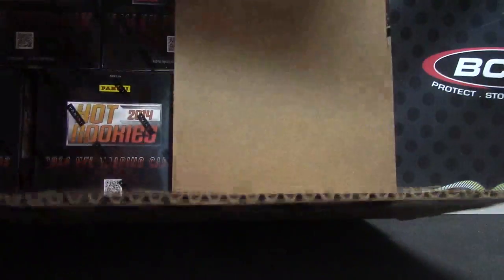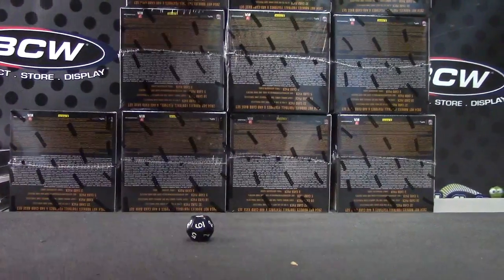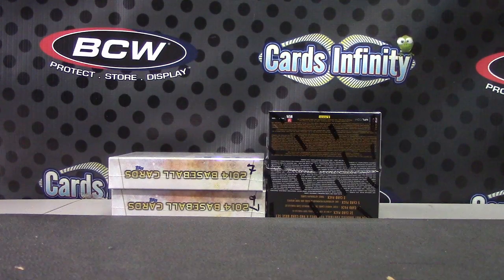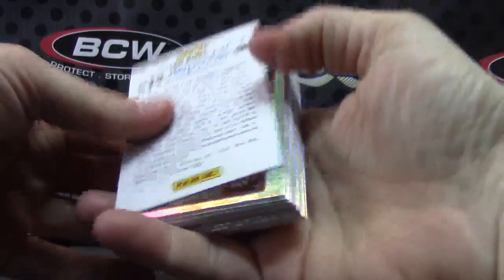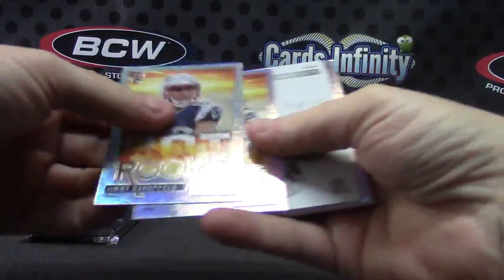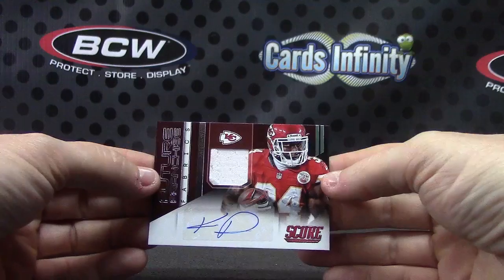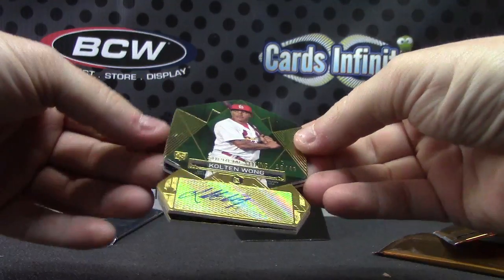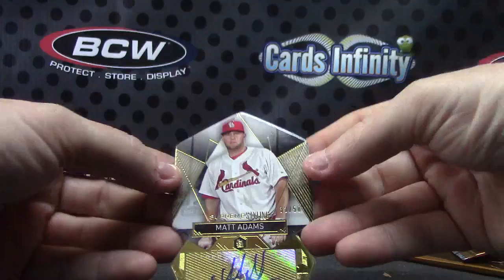Michael's 2014 Hot Roookies NFL & Supreme MLB 3 Box Break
Thanks a lot Michael, Chris J.